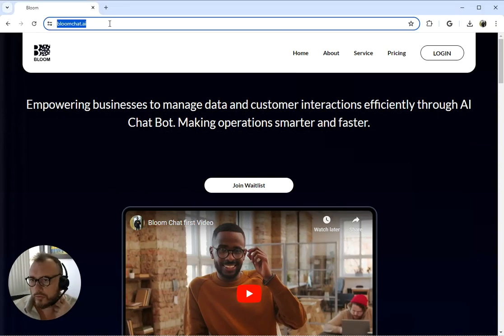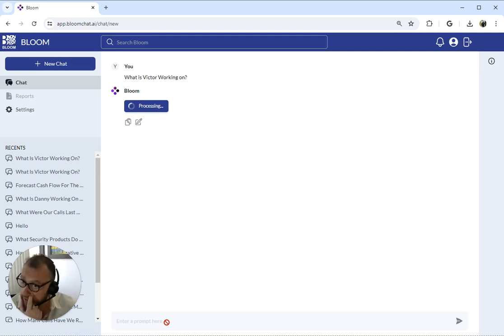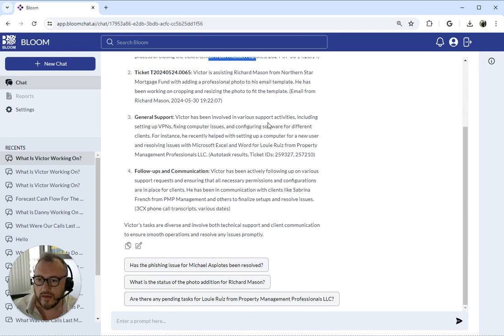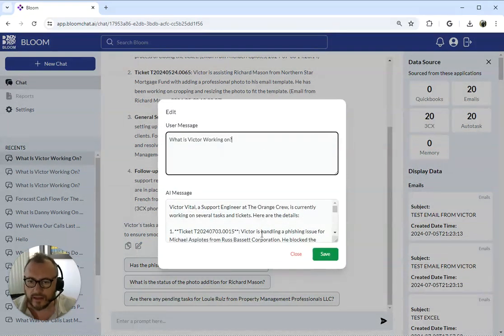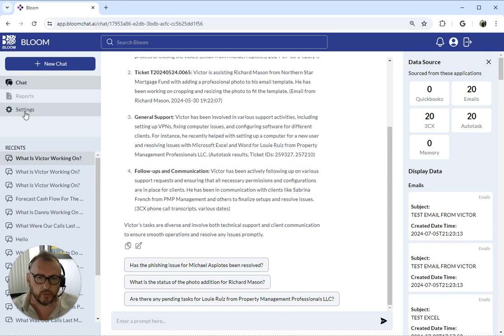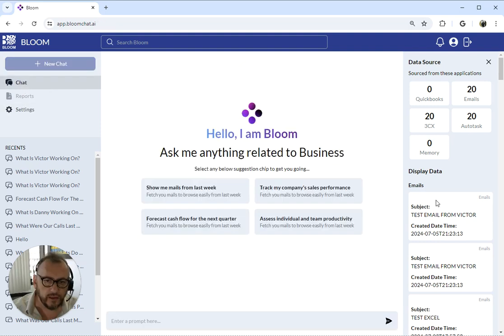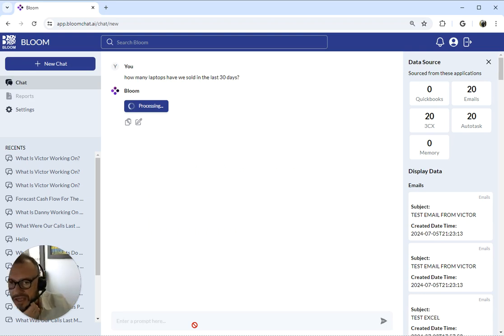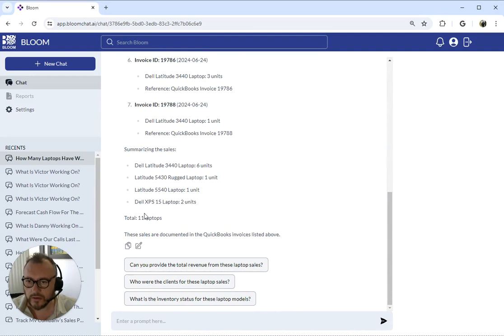BloomChat AI Solutions - a quick tour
Welcome to the future of customer interactions with Bloom AI! In this video, Laith Pahlawan introduces you to Bloom, the AI-powered chatbot designed to revolutionize how small businesses engage with their customers. With a duration of just over 4 minutes, this insightful video covers the key features and benefits of Bloom, showcasing its ability to streamline communication, enhance customer satisfaction, and drive business growth.

Join Laith as he walks you through a demo of Bloom's capabilities, highlighting how it integrates seamlessly with your existing systems to provide a single source of truth for all your customer interactions. Whether you're looking to improve efficiency, strengthen relationships, or stay ahead of the competition, Bloom has you covered.

Don't miss out on this opportunity to see Bloom in action and learn how it can transform your business. Visit bloomchat.ai to get started today!

Timestamps:

0:00 Introduction
0:30 What is Bloom AI?
1:00 Key Features and Benefits
2:00 Live Demo
3:30 How to Get Started